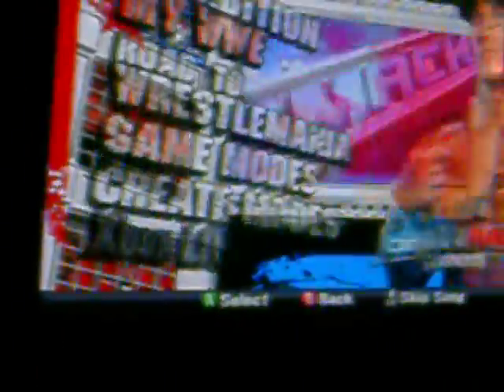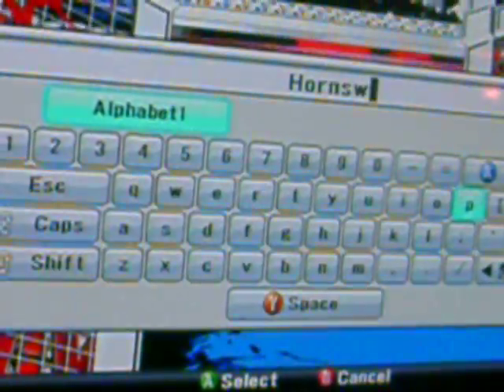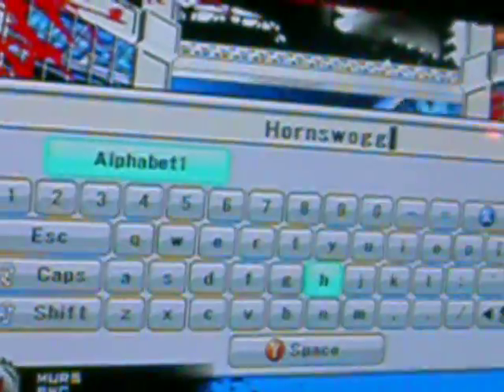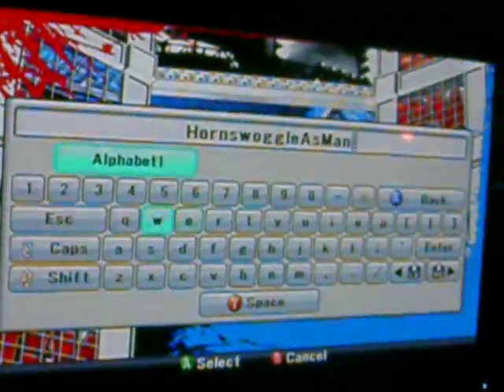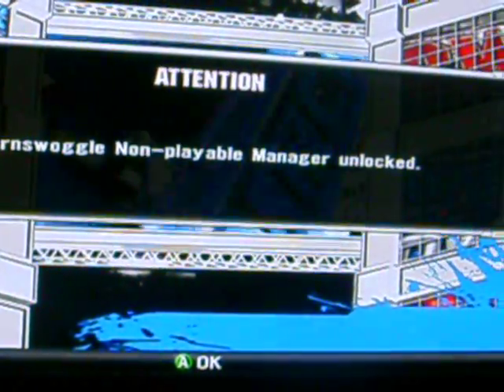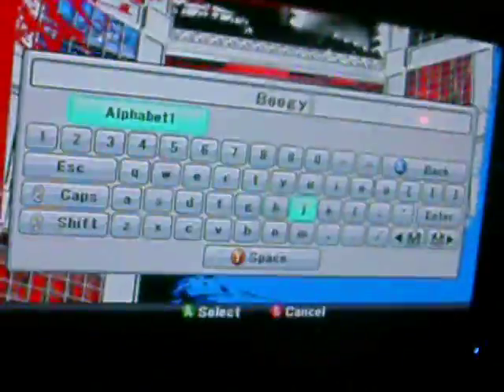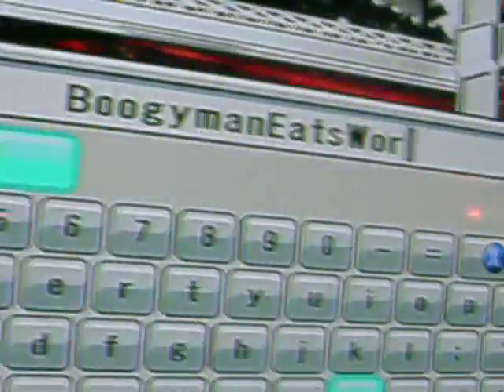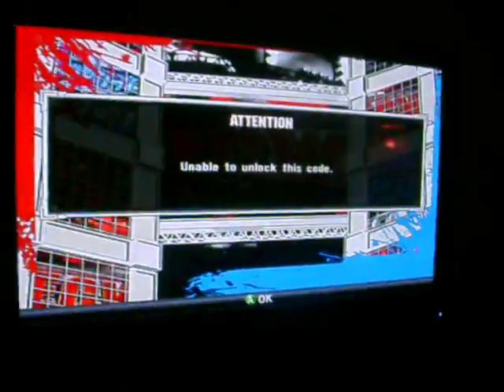wwe smackdown vs raw 2009 cheats codes-xbox 360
smackdwon vs raw 2009 cheats xbox 360 the cheat really work